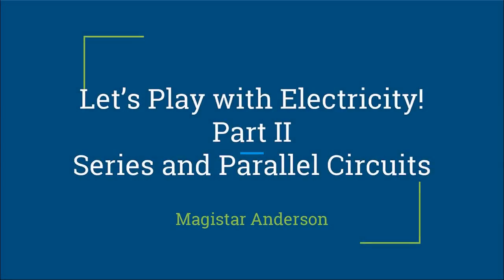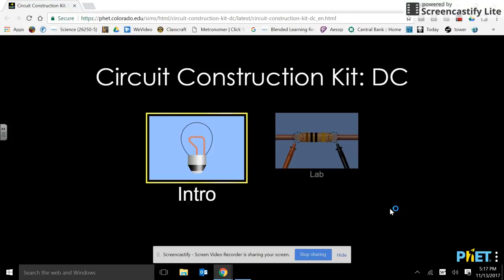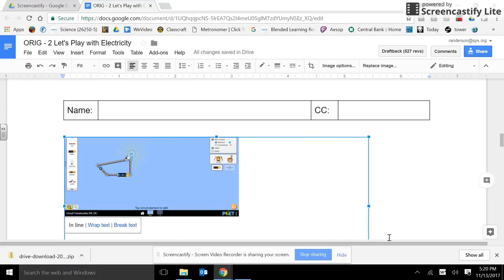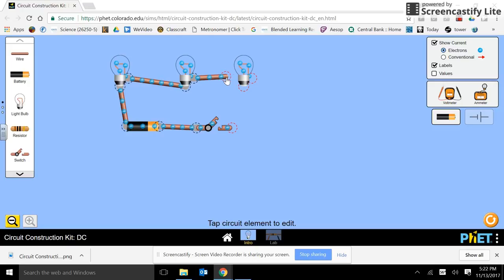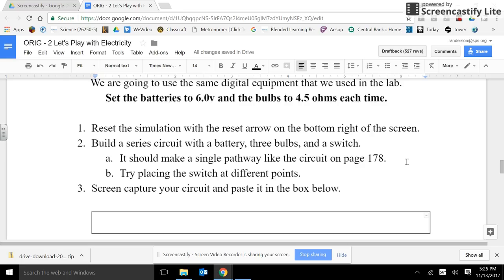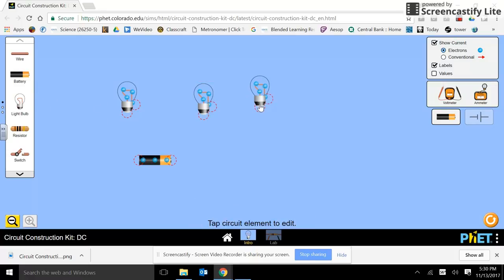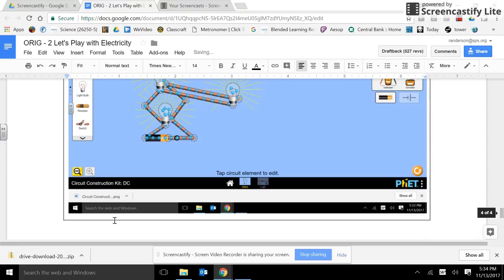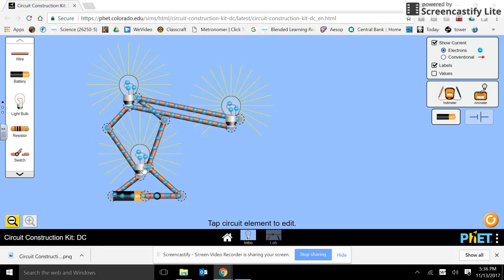LPWE2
Class Assignment. Let's Play with Electricity! Part II